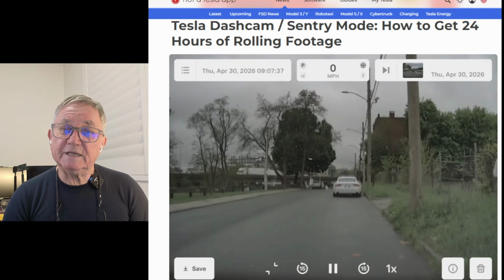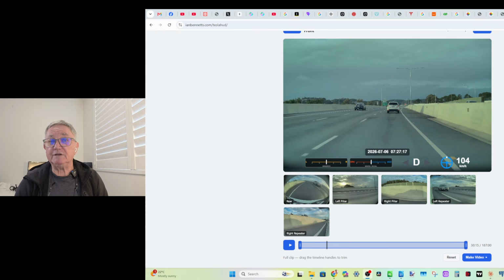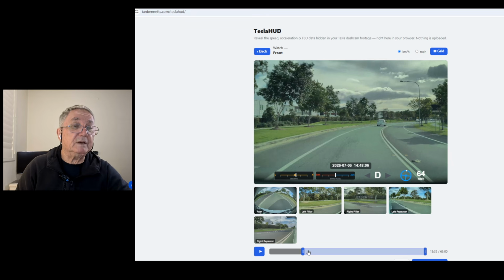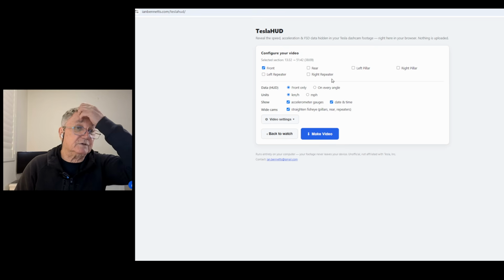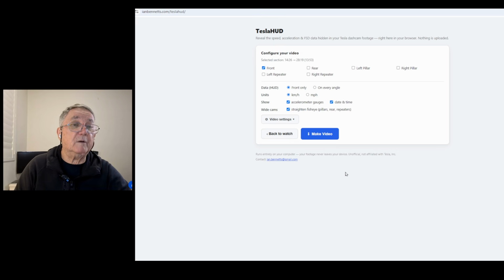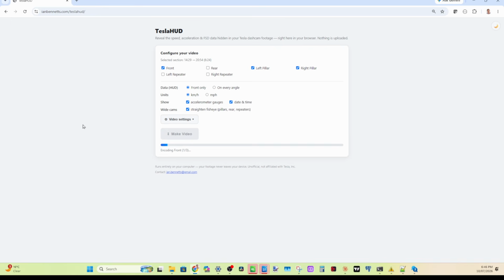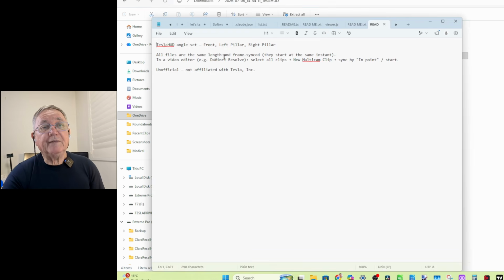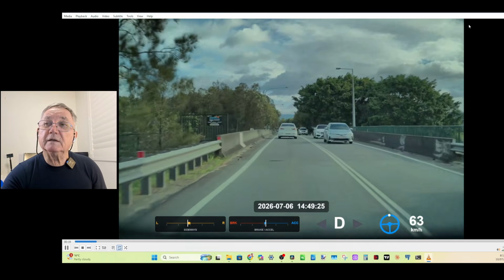The Free Tool That Makes Tesla’s 24-Hour Dashcam Great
TeslaHUD is a free TeslaCam editor that runs in your browser. No upload. No account. No install.
Tesla’s new 24-hour Dashcam recording is a huge improvement — but there is still one big problem.

The footage is stored as thousands of 60-second TeslaCam clips, and turning those clips into a clean video with speed, steering, acceleration, indicators and FSD data is still far harder than it should be.

So I built TeslaHUD.

TeslaHUD is a free browser-based TeslaCam video tool. It runs on your own computer, inside your browser. Your footage is not uploaded. There is no install, no account, no email signup and no newsletter.

You select your TeslaCam folder, TeslaHUD finds the drives, lets you preview and trim the drive, choose the camera views, choose the telemetry overlays you want, and export an MP4 video.

TeslaHUD can show telemetry embedded in the Tesla Dashcam files, depending on your Tesla software version, including speed, steering angle, indicators, acceleration, FSD state, date/time and GPS.

I’m calling it beta because different Tesla software versions, browsers and computers may behave differently. I have been developing software for around 50 years, so I know things can go wrong. Feedback is very welcome in the comments or by email.

Chapters
00:00 Overview
01:00 Criteria
04:10 Demo
12:20 Whats Next
13:20 Feed Back